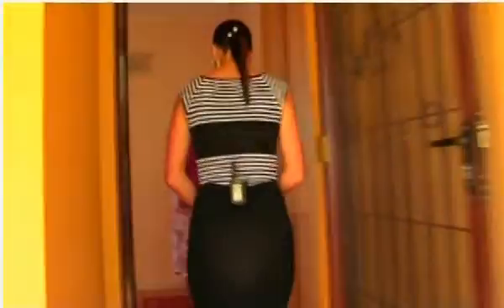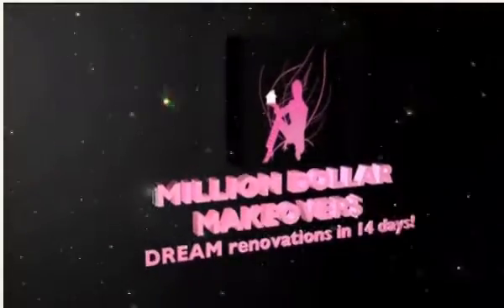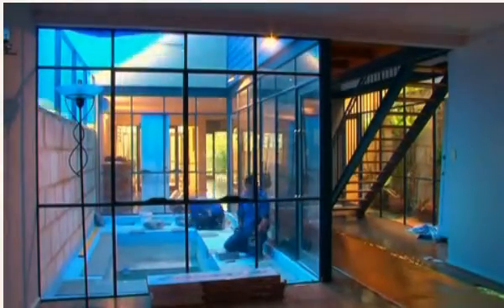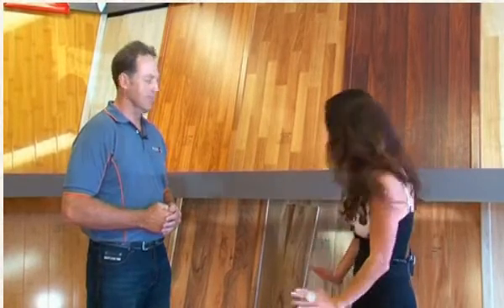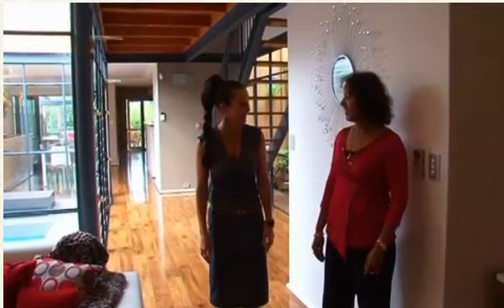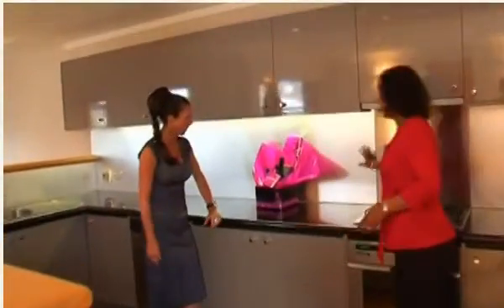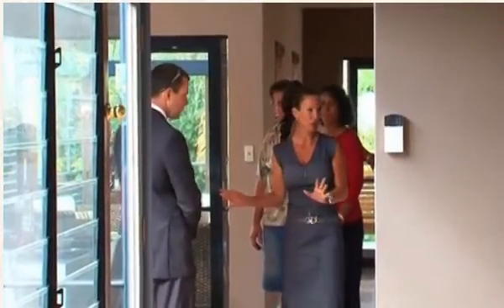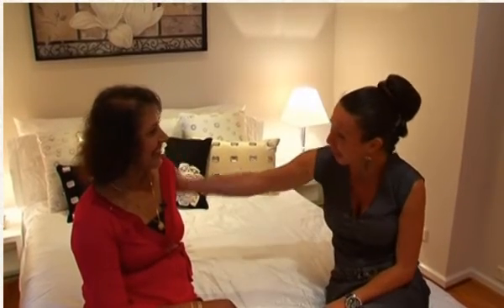EastFremantle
Million Dollar Makeovers is Perth’s #1 fastest quality renovator.

Leading the renovation industry and winning a plethora of awards for our unique rapid renovation system that delivers high quality renovations and refurbishments, we have been successfully delivering renovations within 4 -12 week time frames.

Million Dollar Makeovers has a reputation for its experienced and talented design team, professional in-house architects, Perth’s most efficient project managers and dedicated front line team of trades renowned for meeting deadlines, offering 5 star customer service and a high level of care which gives you, the client,  the security and certainty that your project expectations will always be met on time and on budget.